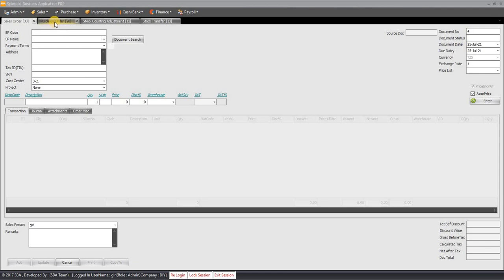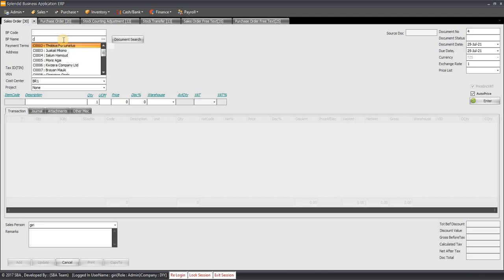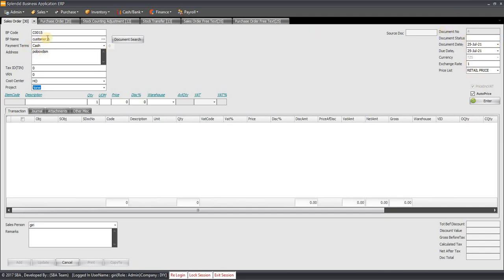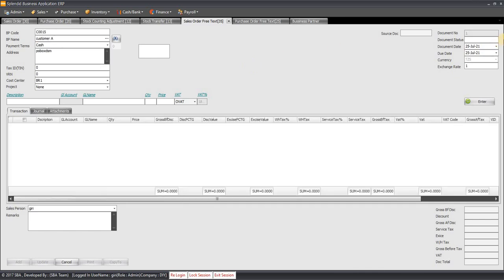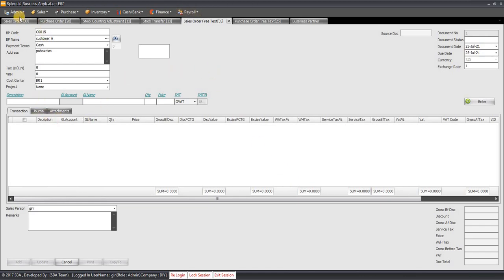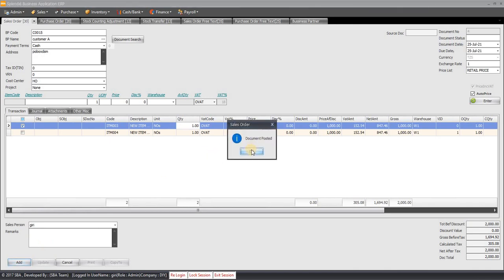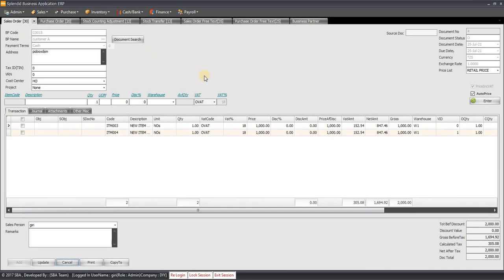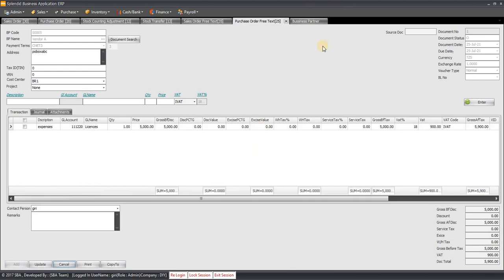SBA Screens and Constrols behavior Marketing Document